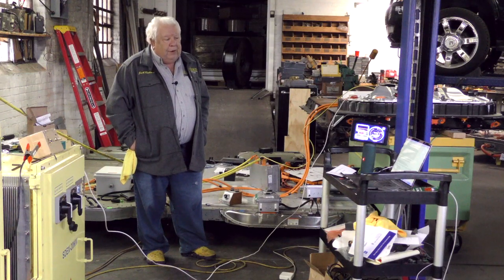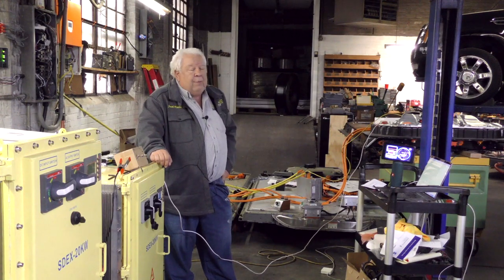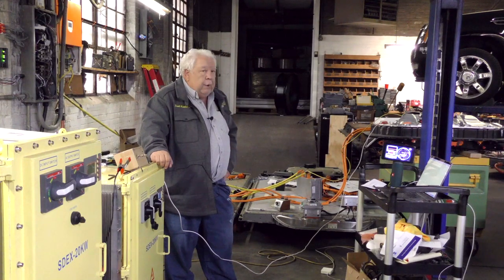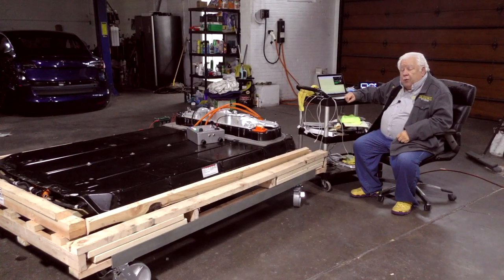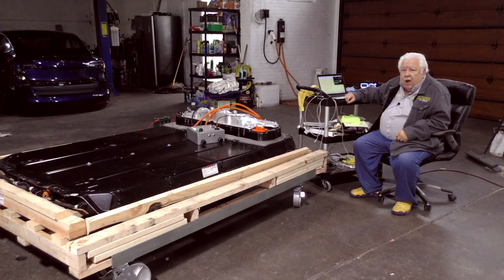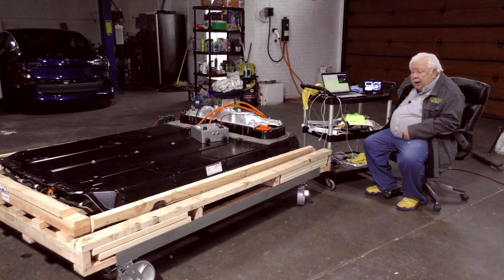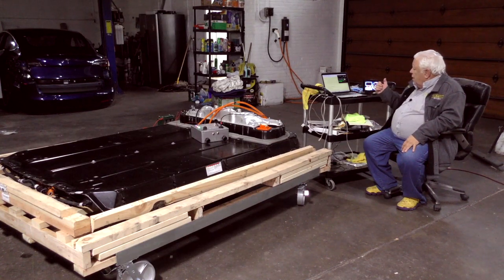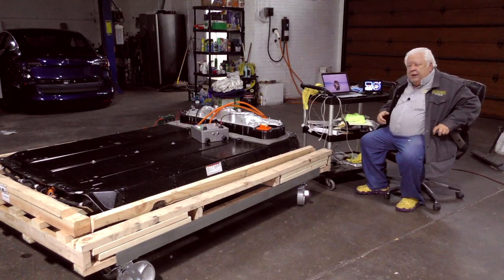Tesla Stock Trade - What Now? EVTV Model 3 Battery Module Controller Progress. Coronavirus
In this video we describe our progress on the Tesla Model 3 full Battery Pack controller.  We also talk about Tesla stock trading for the immediate future and comment on coronavirus COVID-19.